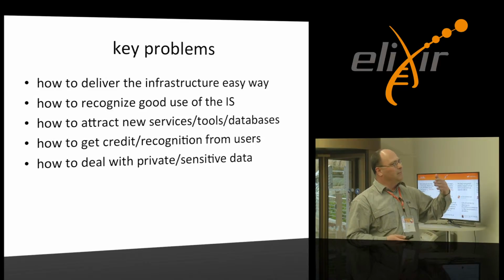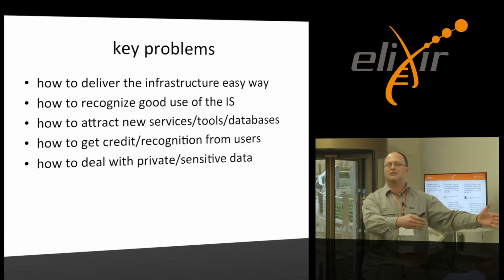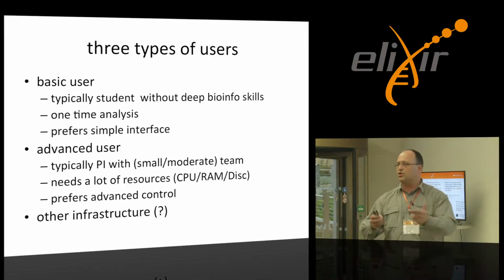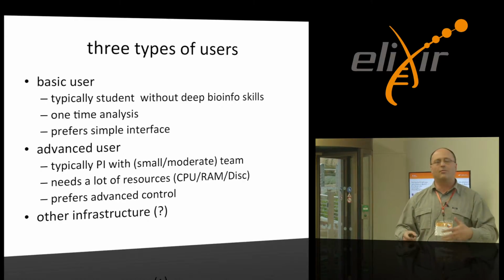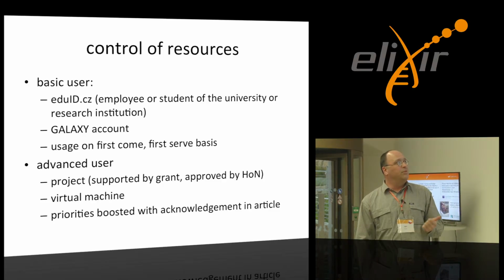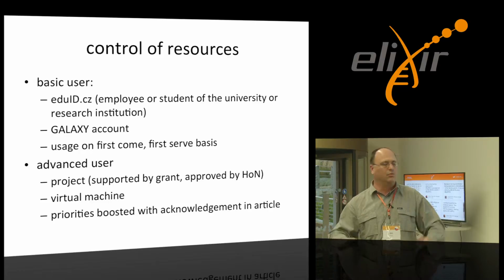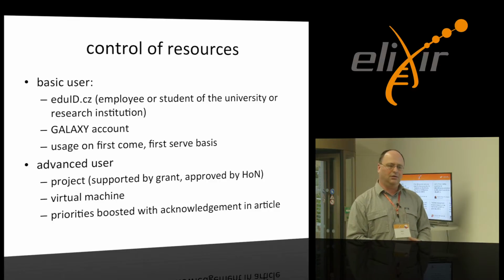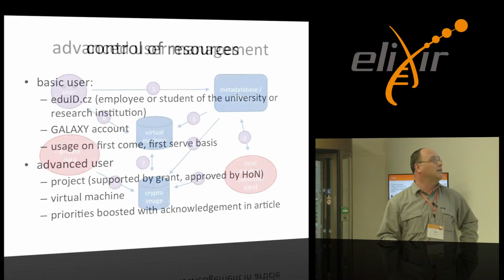Jan Paces - ELIXIR Node capacity building - users' issues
In this video, Jan Paces presents a talk on the subject of ELIXIR Node capacity building - users' issues.

This talk is part of a short series of flash talks that took place at the 2015 ELIXIR All-Hands meeting.